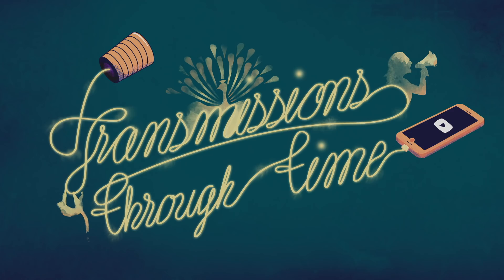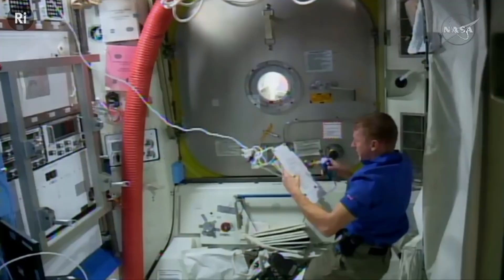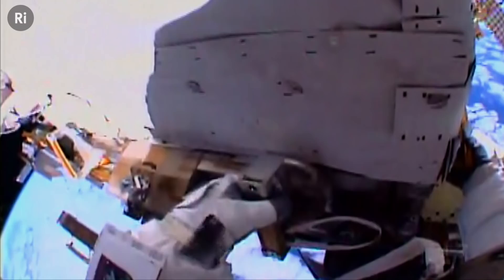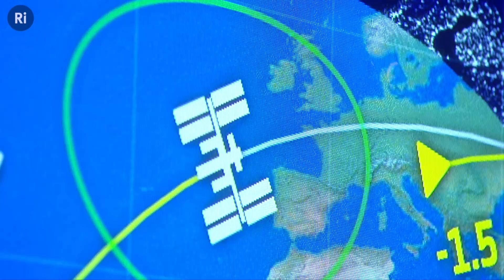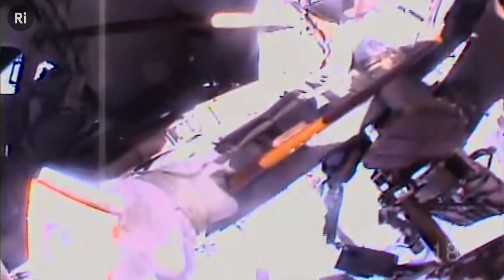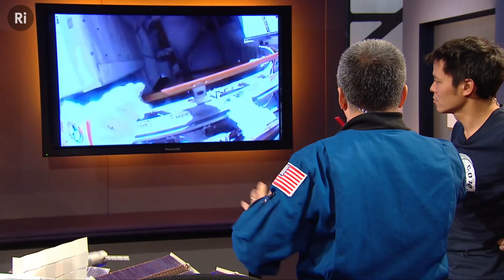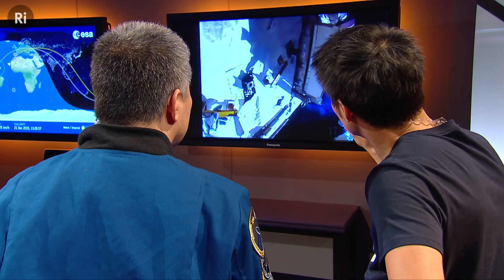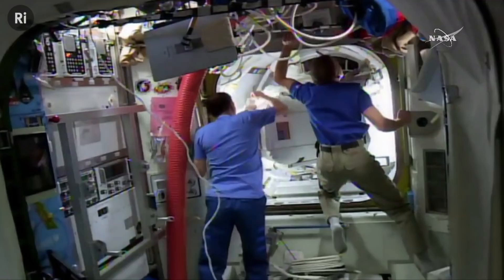What Happens During a Space Walk - with Kevin Fong and Dan Tani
Space walks are one of the most dangerous things an astronaut must face - clear communication between the astronauts out in space, inside the International Space Station and engineers on the ground at Mission Control is critical. In this clip from the 2015 CHRISTMAS LECTURES "How to survive in space", Kevin Fong walks through Tim Peake's space walk with astronaut Dan Tani.

The Royal Institution 2017 advent calendar ‘Transmissions Through Time’ looks through the lens of CHRISTMAS LECTURES past to share the best demonstrations around the science of communication. From Attenborough and Sagan to Woollard and Fong, we revisit old favourites and find new gems to bring you a little gift of science every day in the lead up to Christmas.